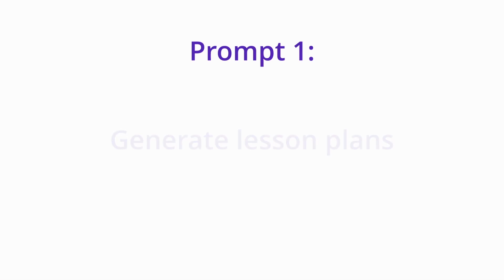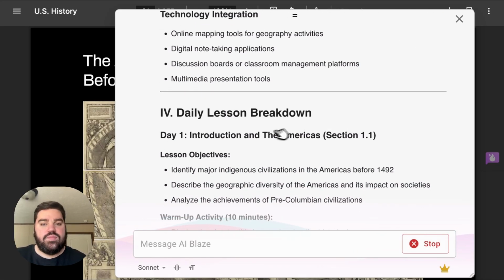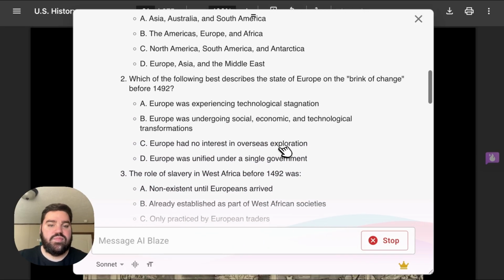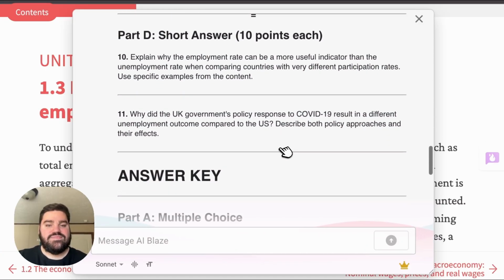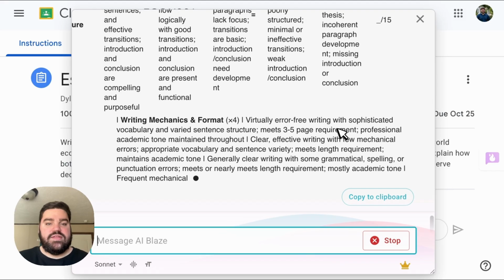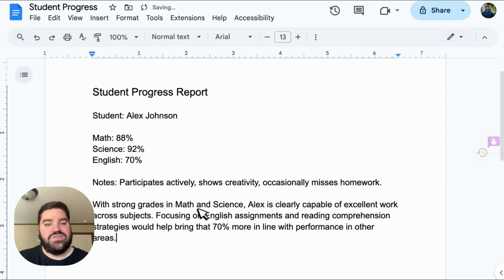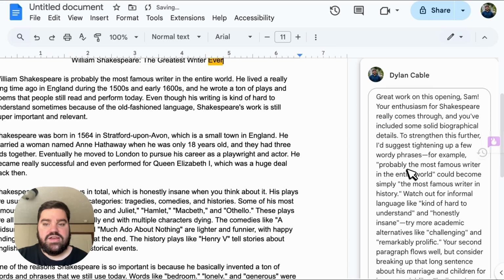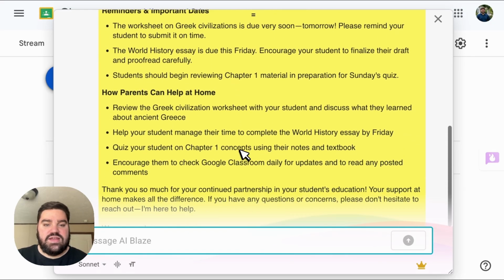7 AI Prompts Every Teacher Should Use in 2025 | Best AI Tool for Teachers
7 AI Prompts Every Teacher Should Use in 2025 | Best AI Tool for Teachers

Have you implemented AI in your teaching workflows yet? If you need help, check out these 7 AI prompts that I think every teacher should use this semester:

- 1. Generate lesson plans
- 2. Generate worksheets
- 3. Generate quizzes
- 4. Create rubrics
- 5. Write report card comments
- 6. Give writing feedback
- 7. Write parent communication emails

Note that these prompts are only meant to *aid* your teaching processes, not replace them. If you use AI ethically and effectively, it can really help you save time.

Timestamps:
Prompt 1 generate lesson plans [0:55]
Prompt 2 generate worksheets [1:44]
Prompt 3 generate quizzes [2:20]
Prompt 4 create rubrics [2:58]
Prompt 5 write report card comments [3:43]
Prompt 6 give writing feedback [4:20]
Prompt 7 write parent communication emails [4:59]